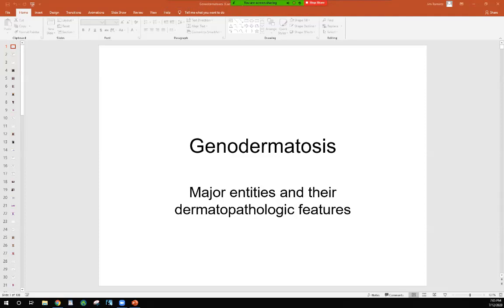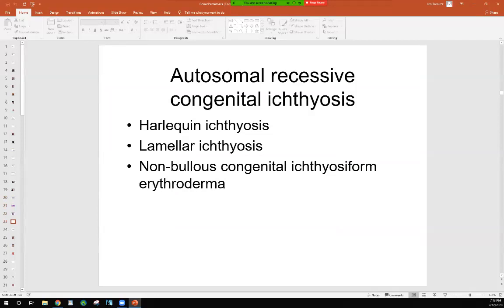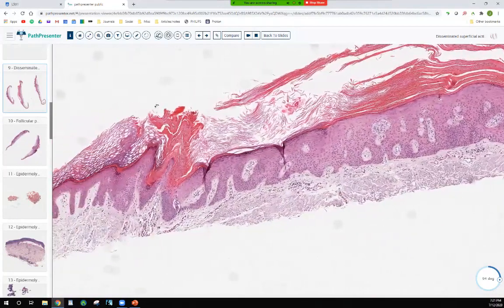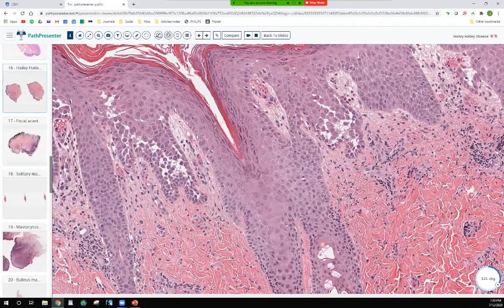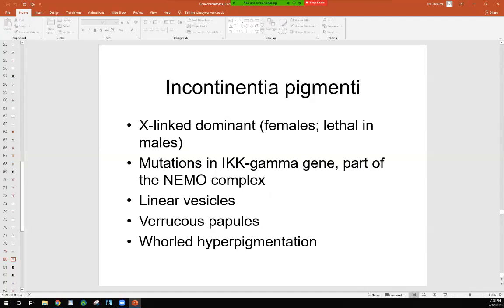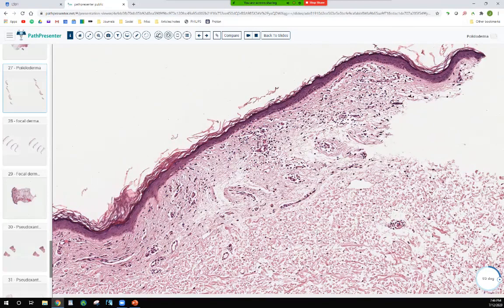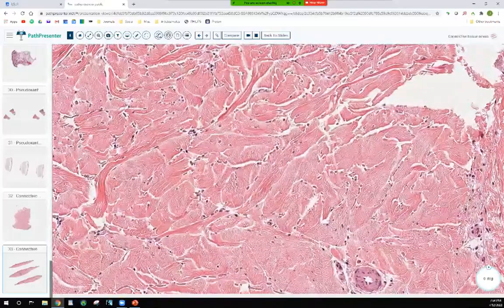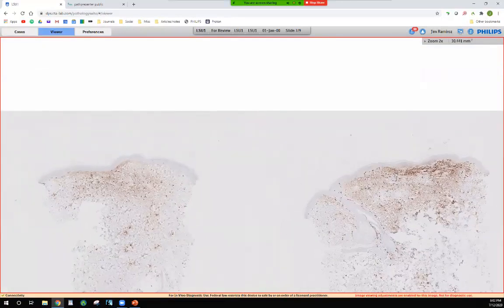Lever Chapter 6: Congenital Diseases (Genodermatoses)